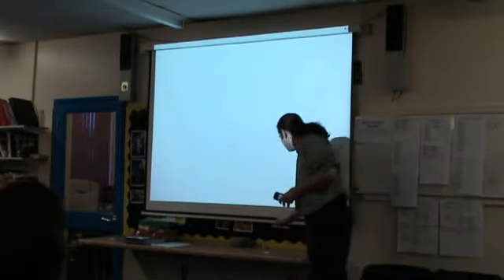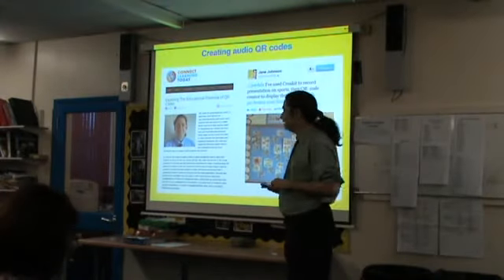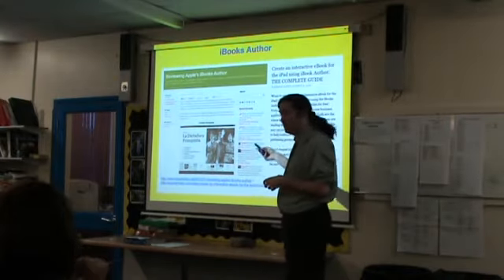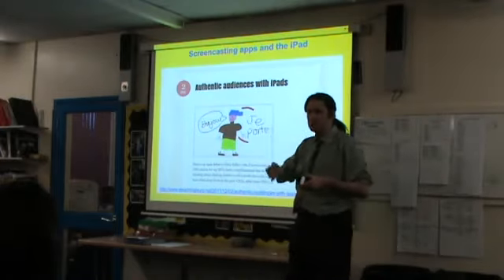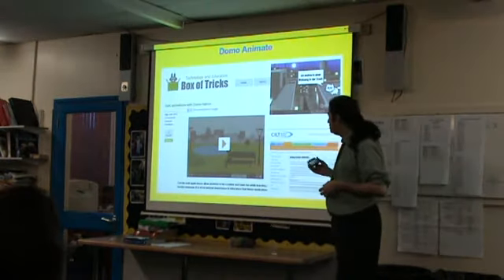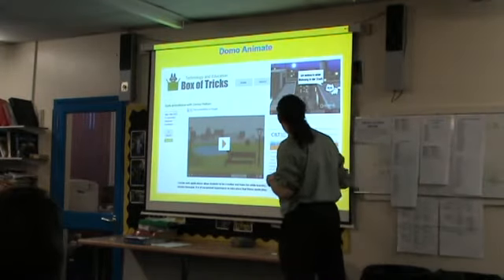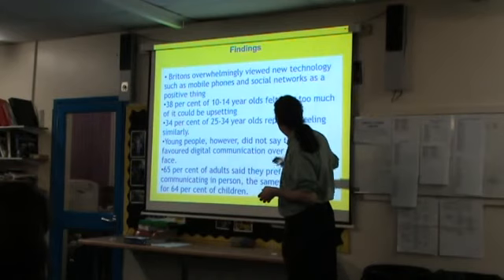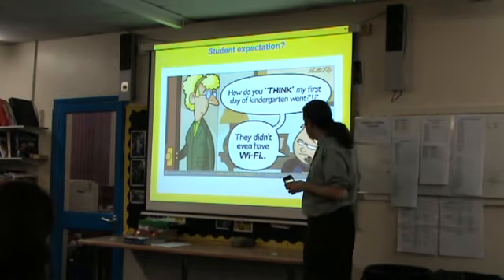Oxford MFL workshop: Joe Dale - Languages and new technologies (Part 2)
As part of a series of free workshops by Oxford University Press for MFL teachers, Joe Dale presented this session on Languages and new technologies. These sessions address key issues facing Modern Languages departments in light of the recent influential Ofsted report and the new KS3 curriculum.